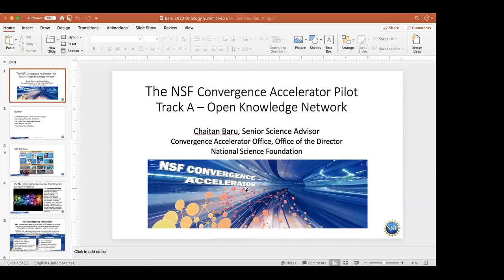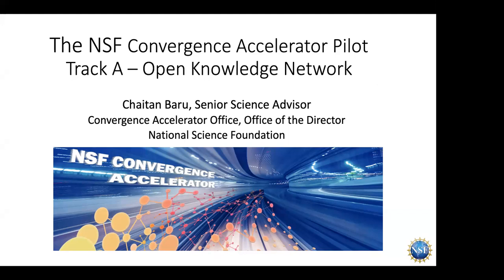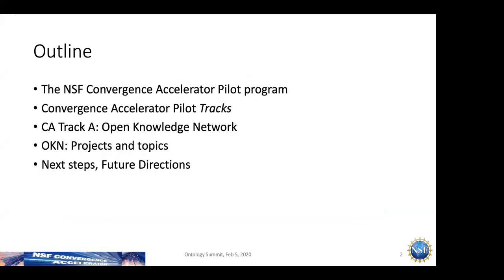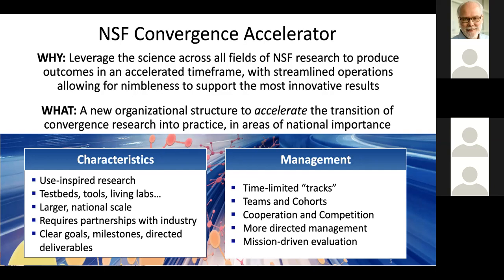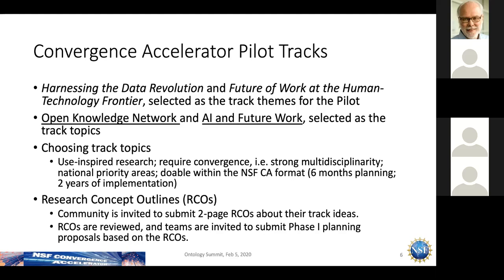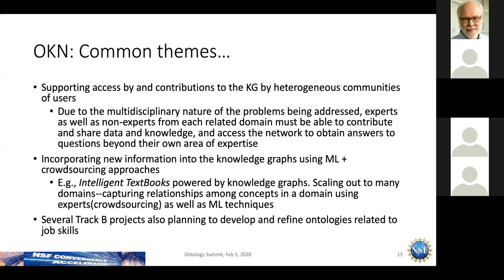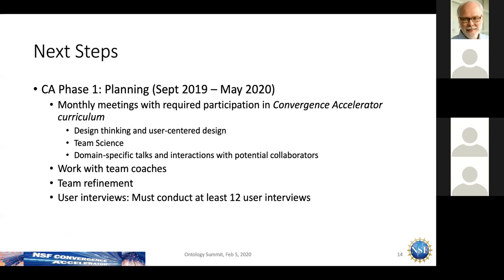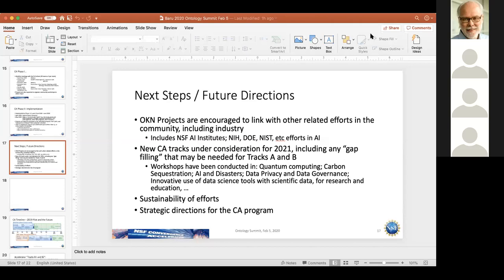Chaitanya Baru: The NSF Convergence Accelerator Pilot on 5 February 2020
Invited address by Chaitanya Baru.